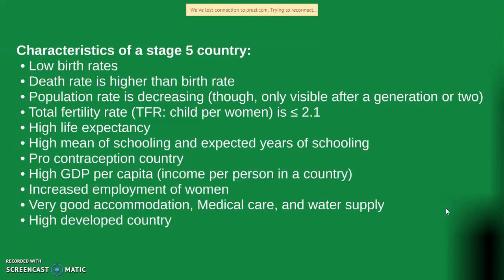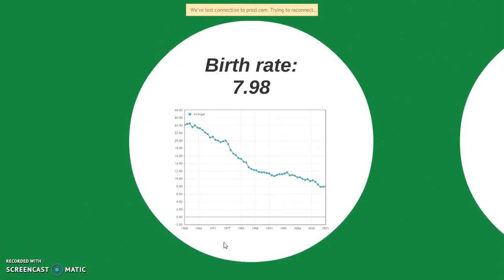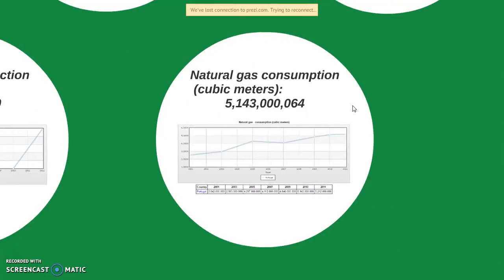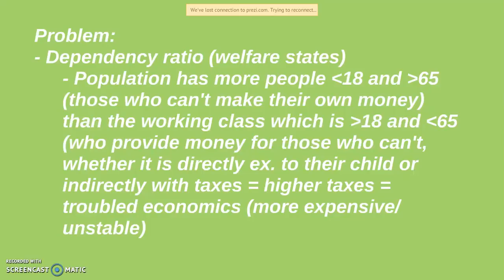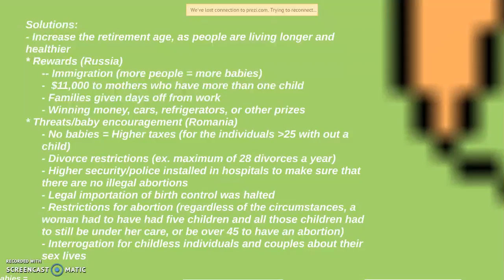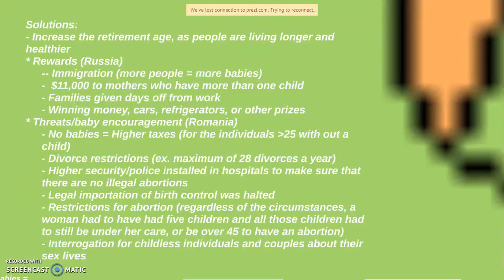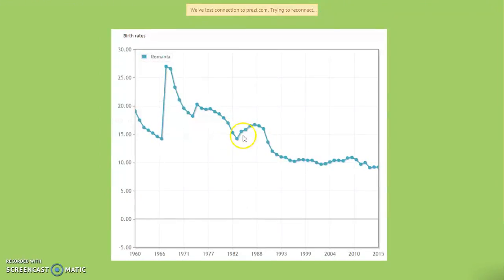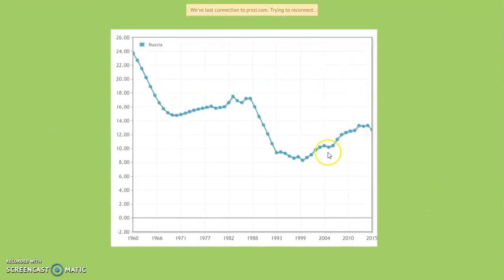DTM Summative Movie - Stage 5